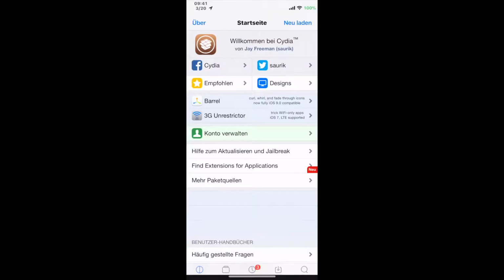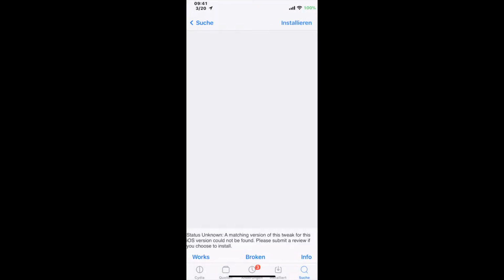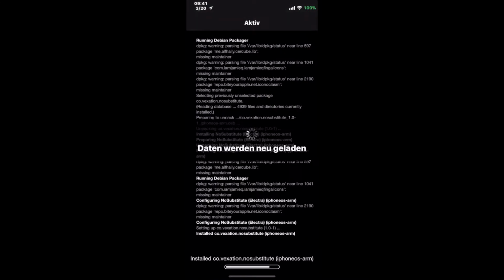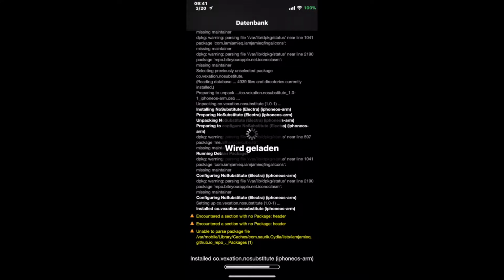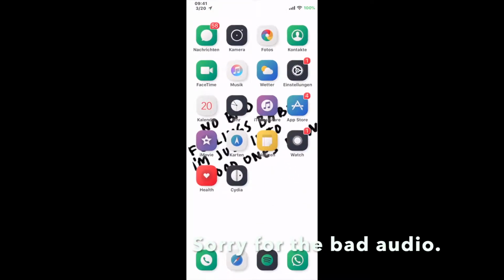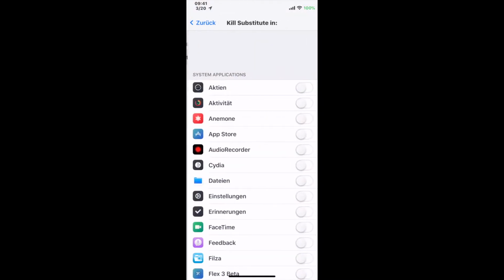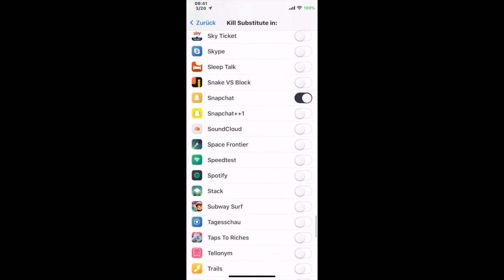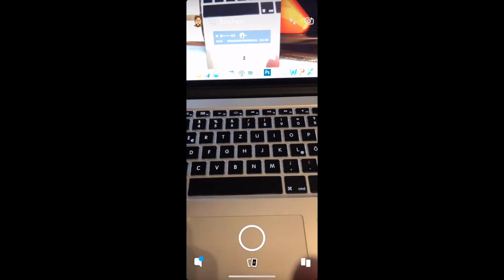SNAPCHAT FIX FOR ANEMONE ELECTRA! (No Filza, No Computer)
Tweak: NoSubstitute (Electra)

Note: No Tweaks will work in Snapchat anymore!